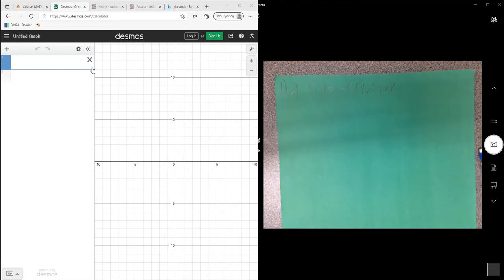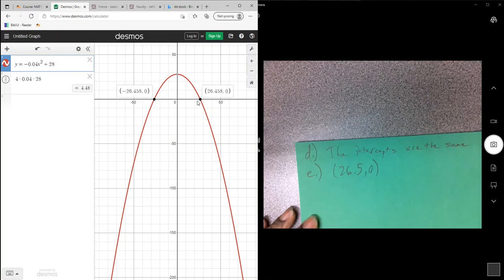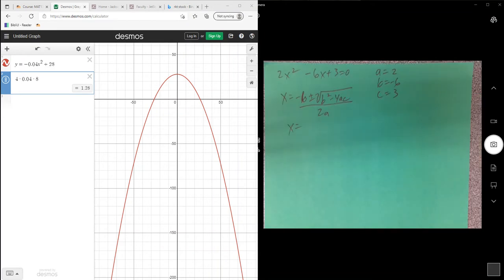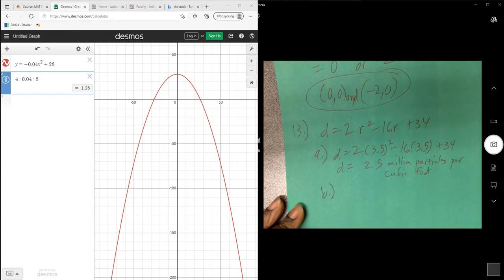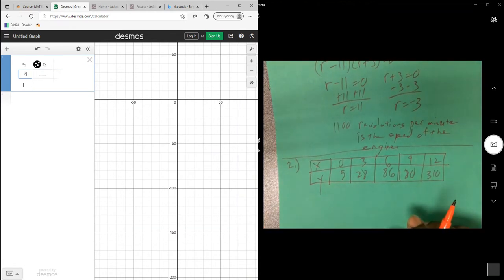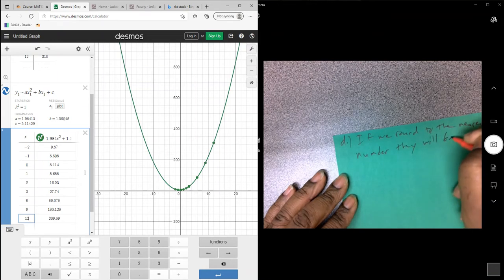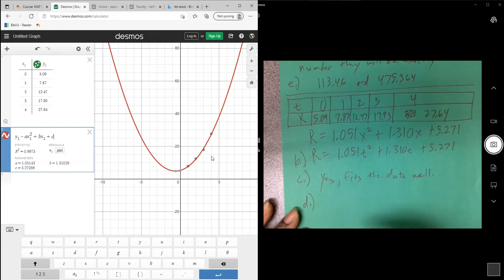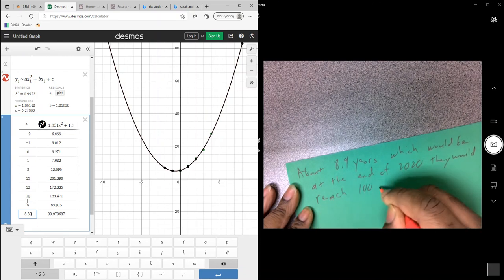MAT 131 21st Class Section 4 5 and 4 6